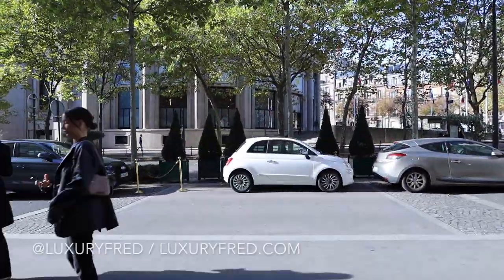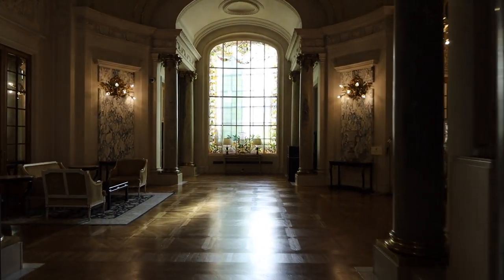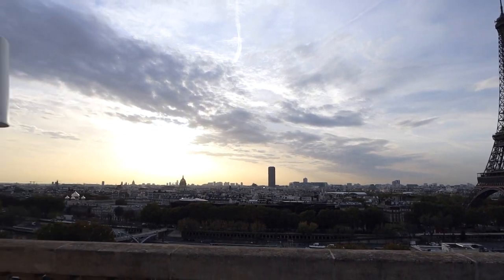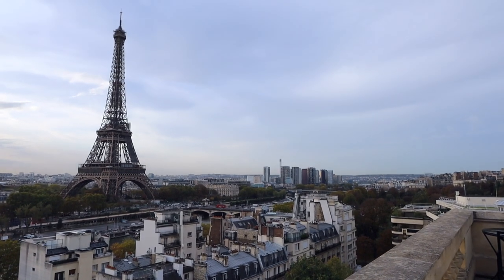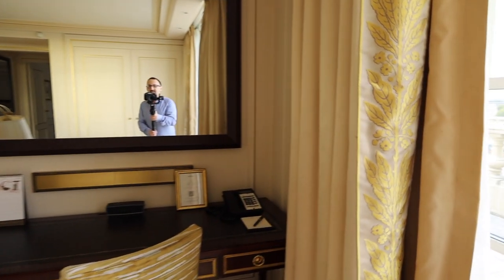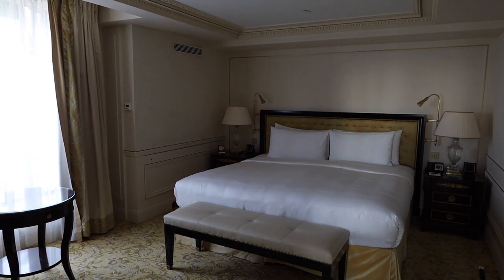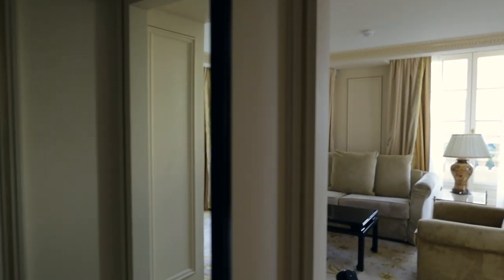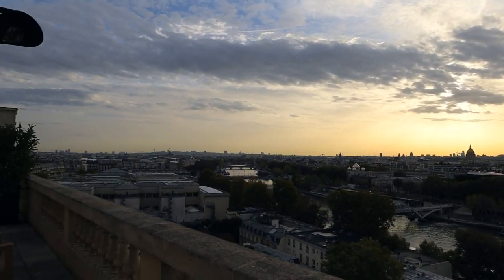THE BEST EIFFEL TOWER VIEWS - SUITE GUSTAVE EIFFEL FULL TOUR 2022 - Shangri-La Paris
If you stay at a Paris luxury hotel, why not get an amazing view of the Eiffel Tower as part of the package! This is a full tour of the fabulous Suite Gustave Eiffel at the Shangri-La Paris. The suite is named for the builder of the Eiffel Tower and you get some spectacular views of the Eiffel Tower from your hotel room.

You can lay in your bed at the Shangri-La Paris and gaze out at the Eiffel Tower but the highlight is a huge, wrap-around terrace with direct views of Paris' iconic landmark. You can sit on the hotel suite terrace and enjoy a glass of wine while the lights of the Eiffel Tower dance each evening in their nightly light show.

The Shangri-La Paris is a palace hotel and is a protected national historic monument as it was the former home of Prince Roland Bonaparte, grand nephew of Napoloen Bonaparte.

The incredible style and architecture of this beautiful luxury hotel is enhanced by Shangri-La's warm, personal service. The Shangri-La Paris is home to the Shang Palace restaurant, France's only Chinese restaurant to hold a MIchelin star.